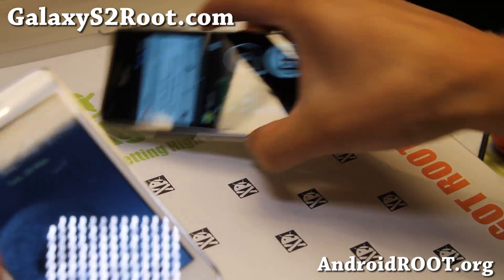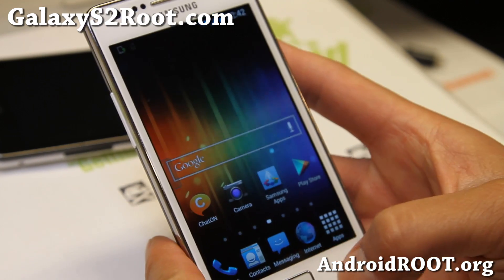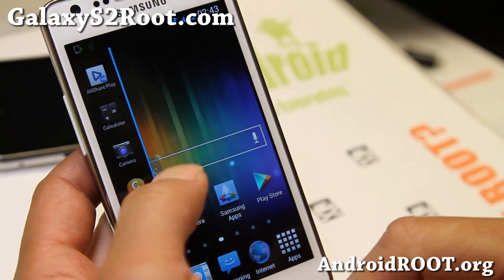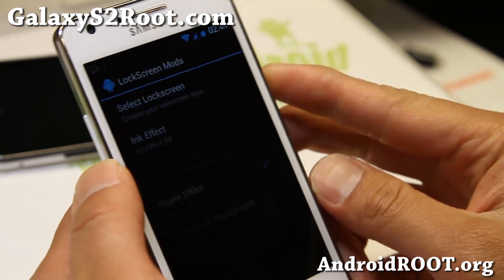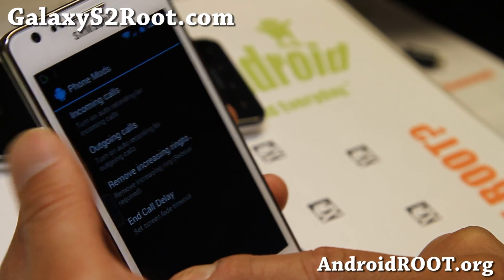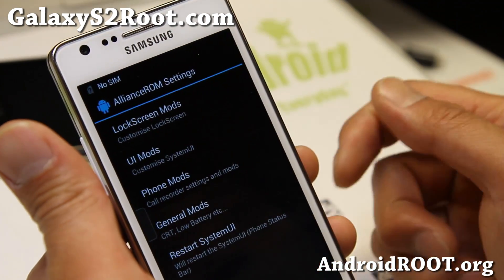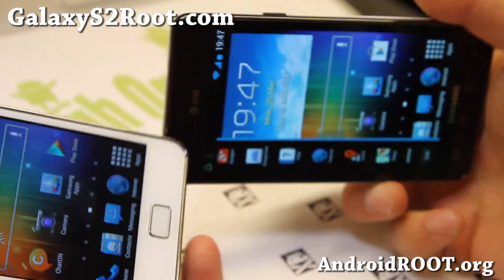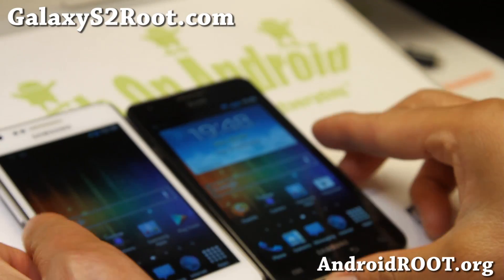Alliance ROM for Rooted Galaxy S2! [GT-i9100/SGH-i777][Multi-Window]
Here's a quick overview of latest Alliance ROM for rooted Galaxy S2 Android smartphone users, available for international GT-i9100 and AT&T SGH-i717.